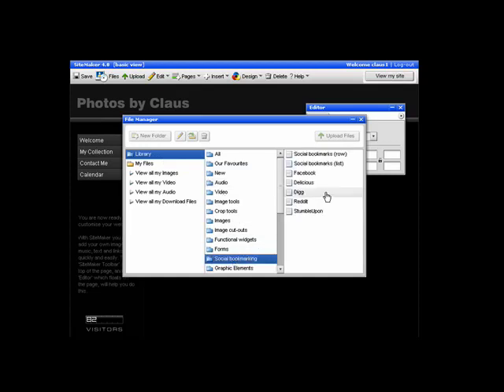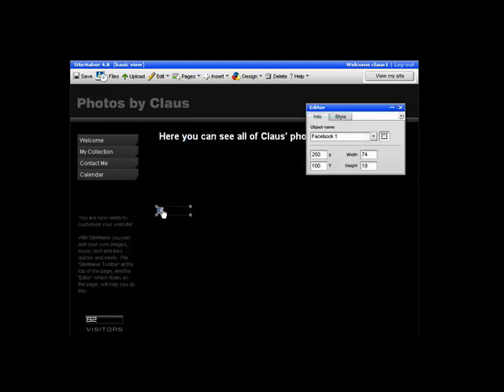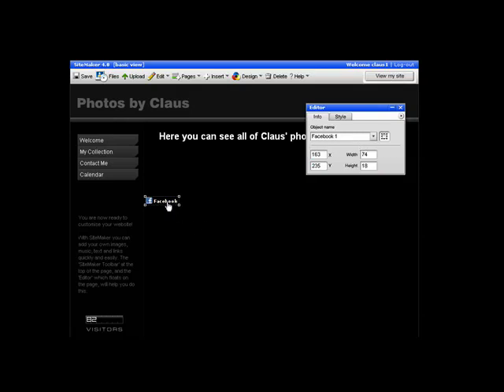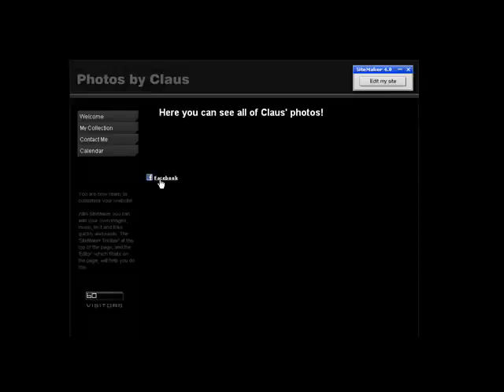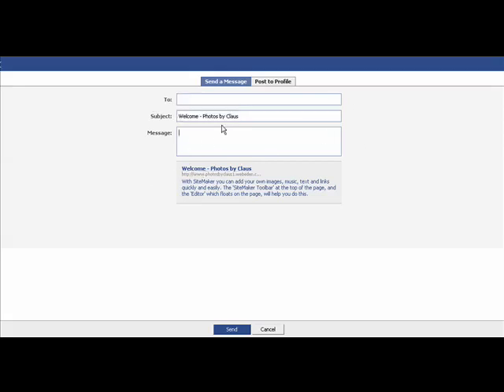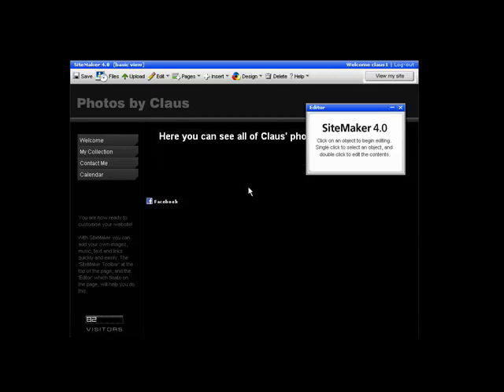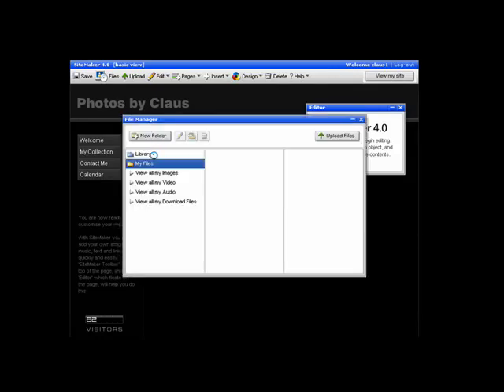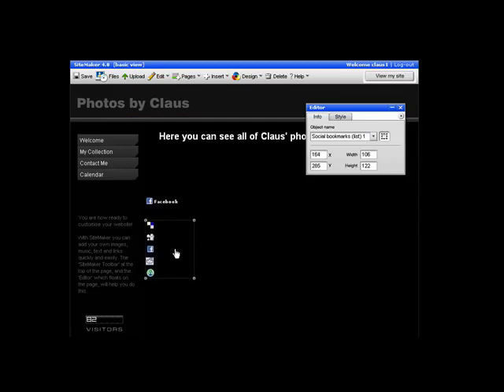Adding Social Bookmarking: WebEden.co.uk Free Website Builder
Webeden is an online website building service. This is a tutorial showing you how to add social bookmarks to your